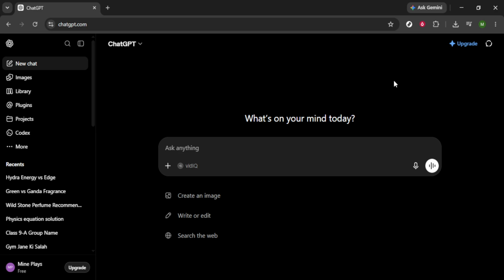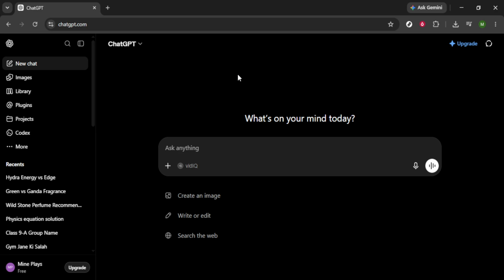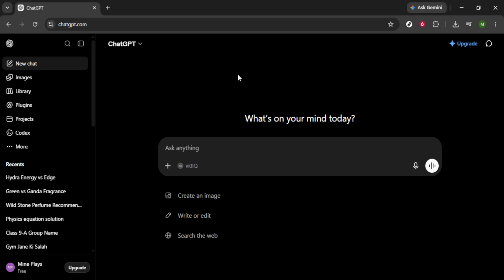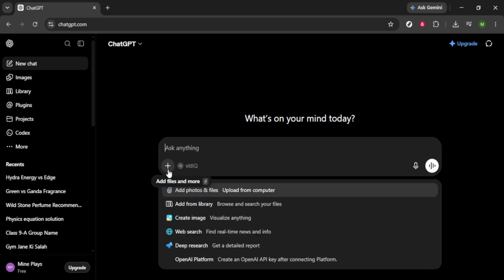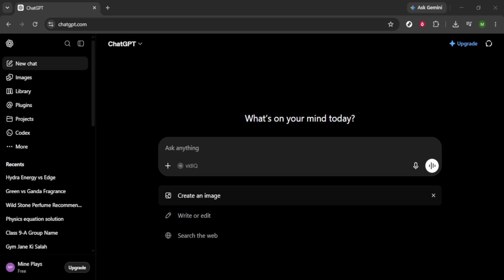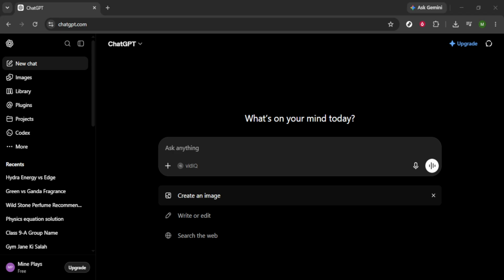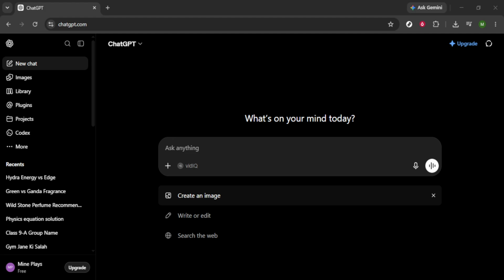How to Upload a Video to ChatGPT (Step By Step) (2026 Guide)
Upload a video to ChatGPT with confidence and clarity by following simple steps. Start by preparing your video file, then navigate through the upload interface, and finally publish your video for sharing. With these straightforward actions, you'll be set to engage your audience on ChatGPT effectively, making your content easily accessible for viewers who want to learn from you.